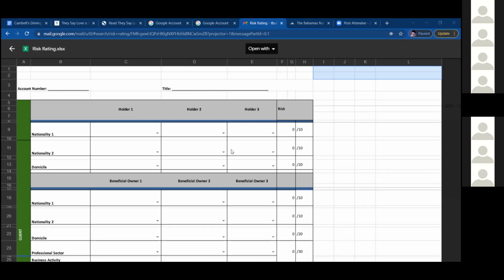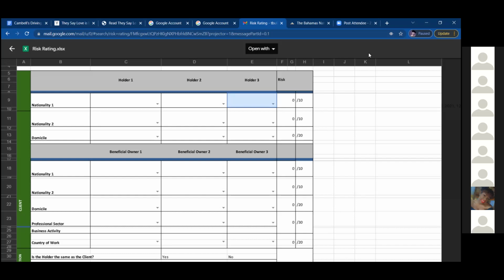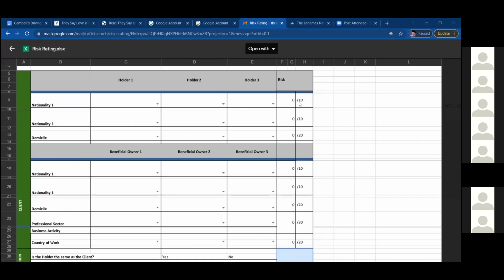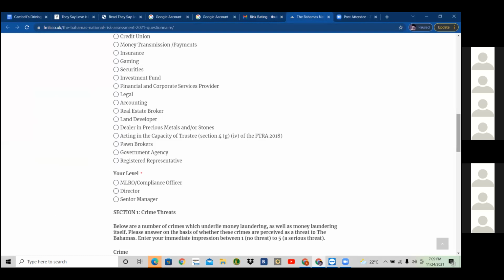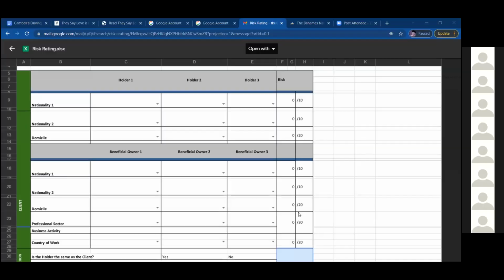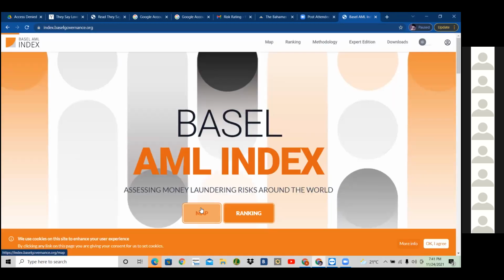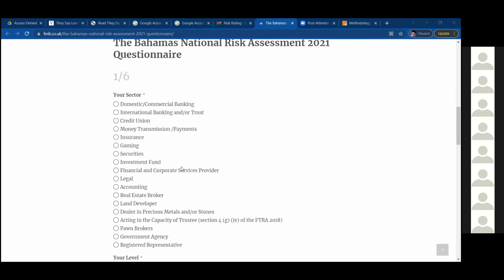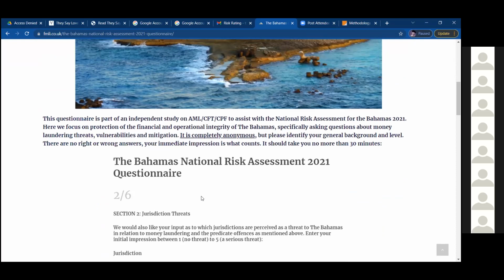Intermediate AML - Nov 24